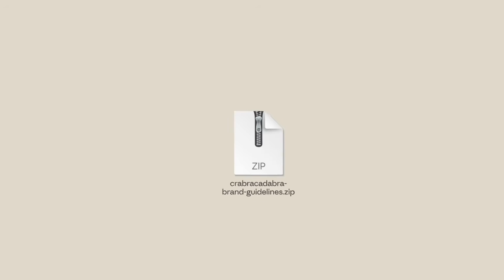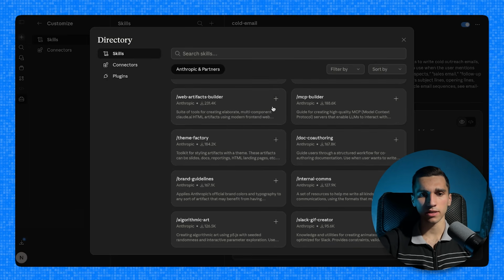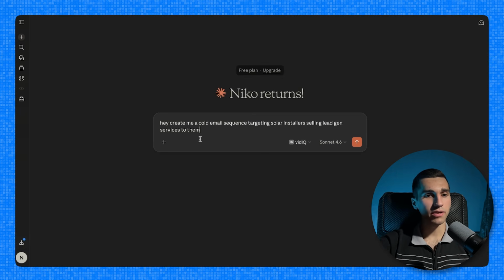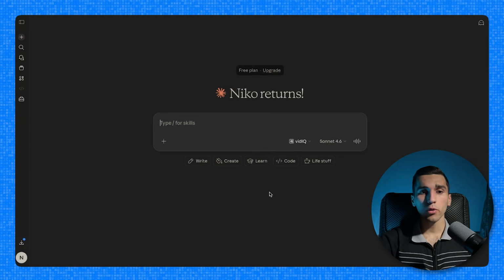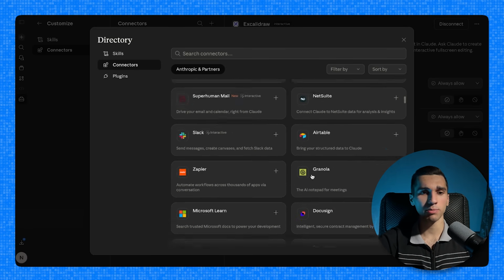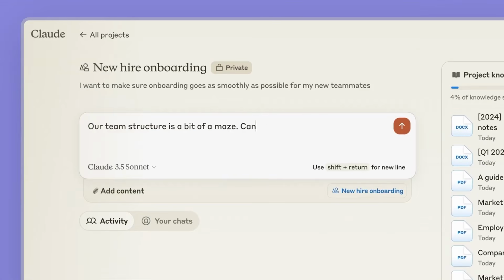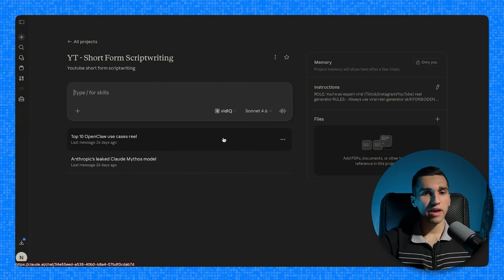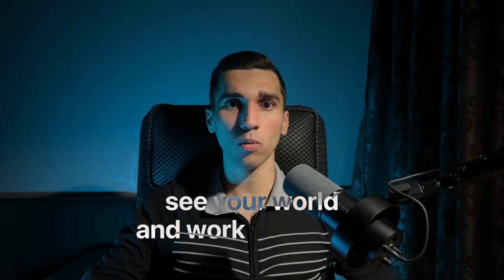Stop Prompting AI. Do This Instead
Most people open Claude, type something in, and wonder why the outputs always feel a little off. The problem isn't how you're prompting. It's that Claude has never been properly set up. There's a whole layer underneath the chat interface that most people never touch, and that's where it actually stops being a chatbot and starts working like a real system.

In this video I'll walk you through the three things that actually make Claude useful: giving it skills so it knows your voice, your industry, and how you want things structured; connecting it to the tools you already use like Gmail, Google Drive, Notion, and Excel so you stop being the middleman; and setting up Projects so your context, documents, and conversation history carry over every single session. Once you build this out, the amount of manual work you hand off to Claude goes up dramatically. This is the setup most people never get to.